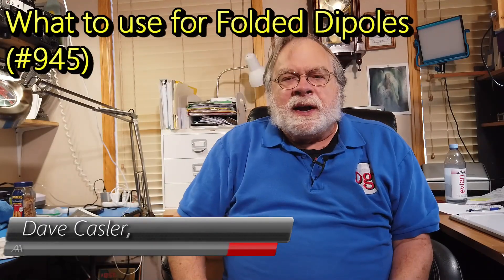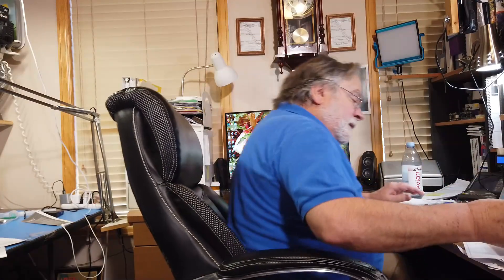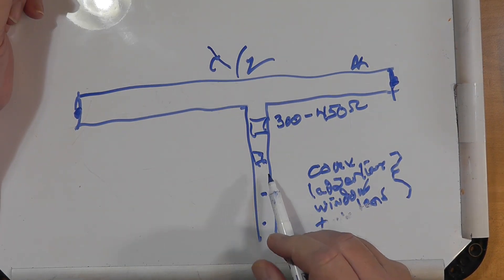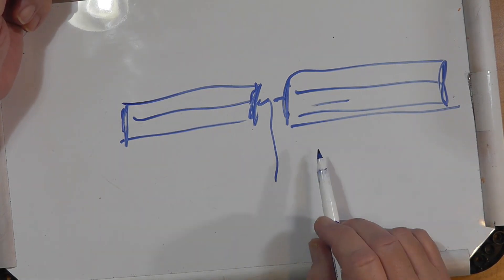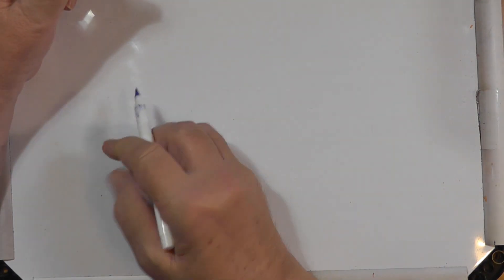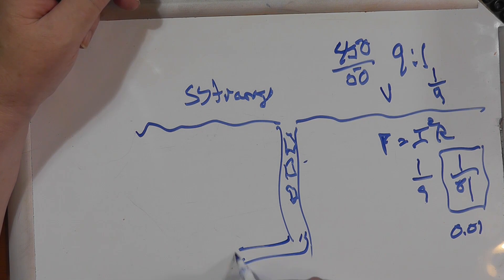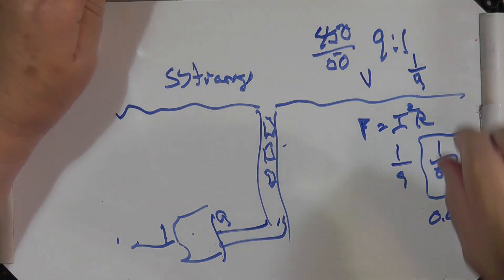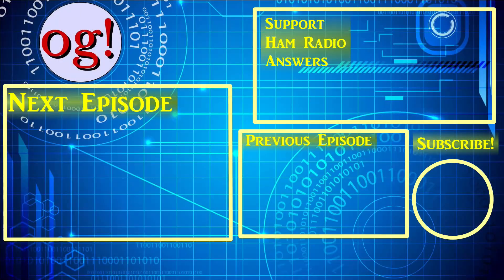What to Use For Folded Dipoles (#945)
Mel, K7MZE, is intrested in different ways to use a folded dipole. He is wondering about the advantages of using a folded dipole and the differences of the cables. Watch to learn more about what is the different options he has.